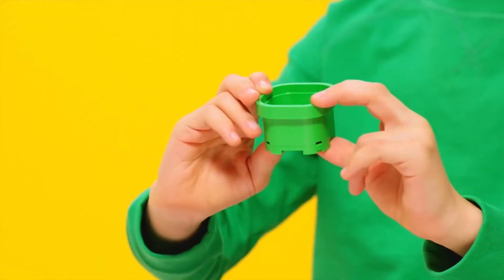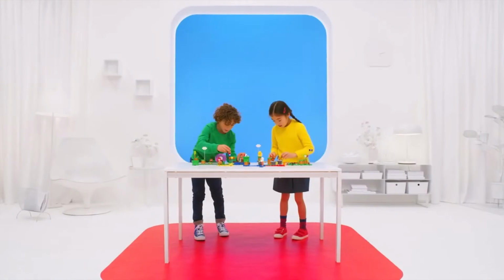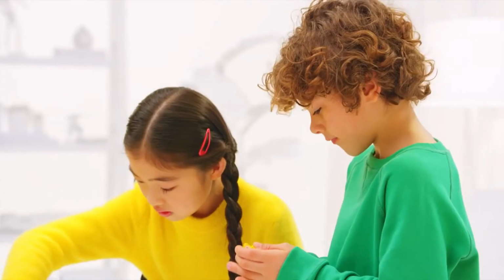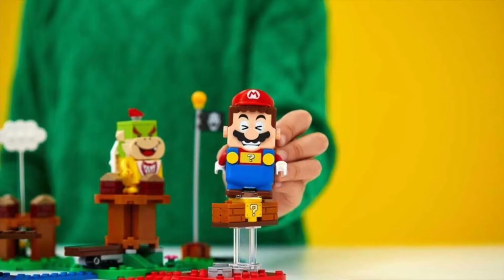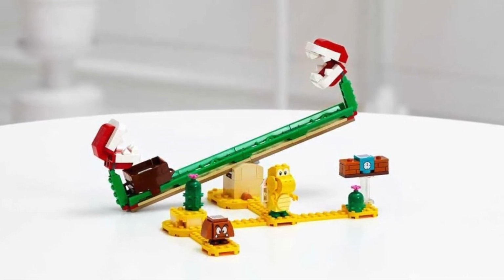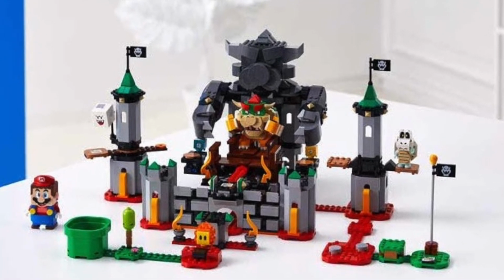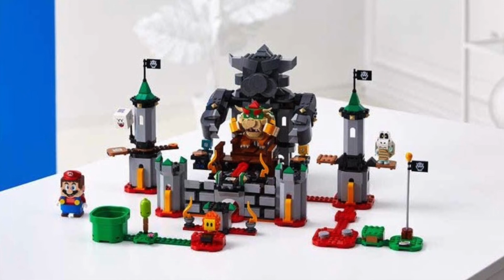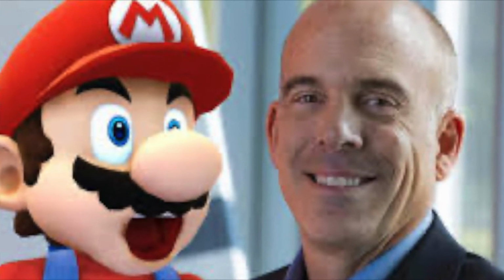LEGO X Mario: New Sets, Prices, And Screenshots!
Even more has been shown as the hype builds over LEGO's collab with Nintendo. LEGO Super Mario Adventures will be coming soon!